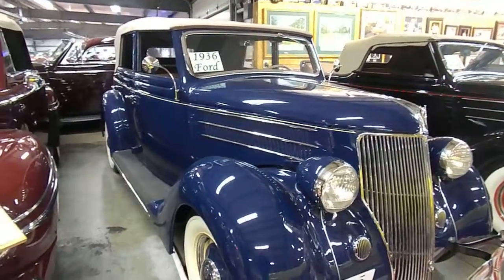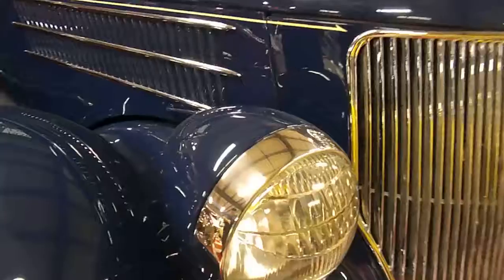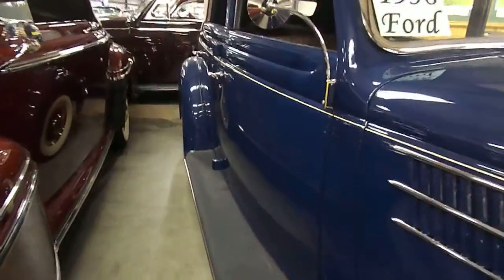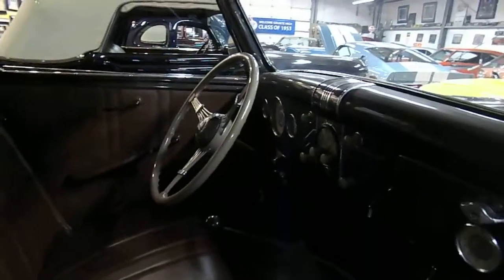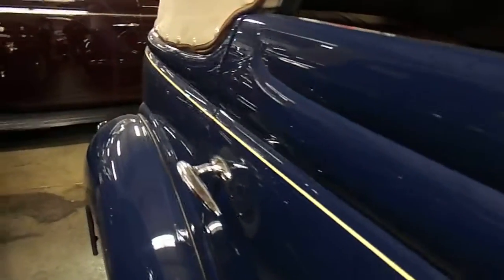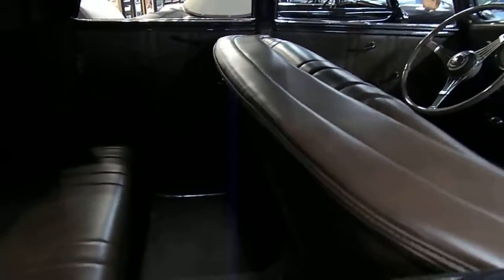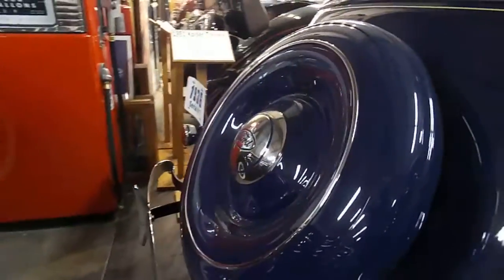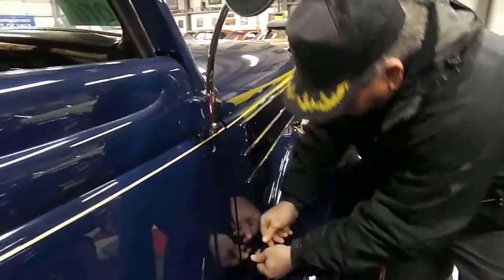1936 Ford Model 68 Convertible - A213391U